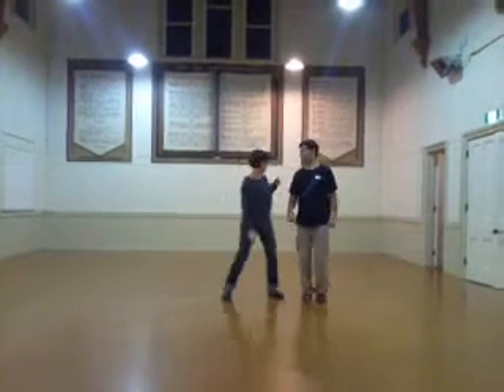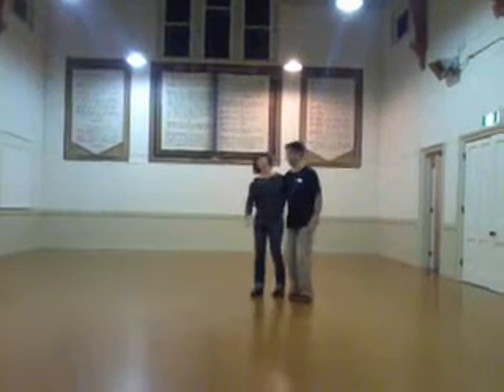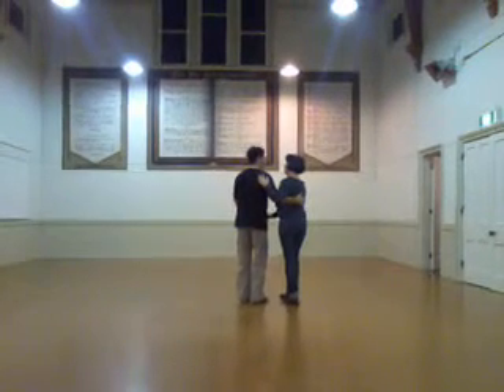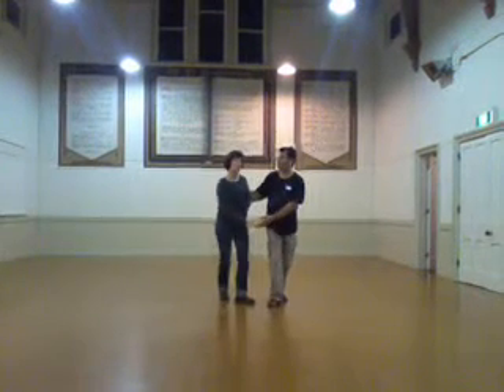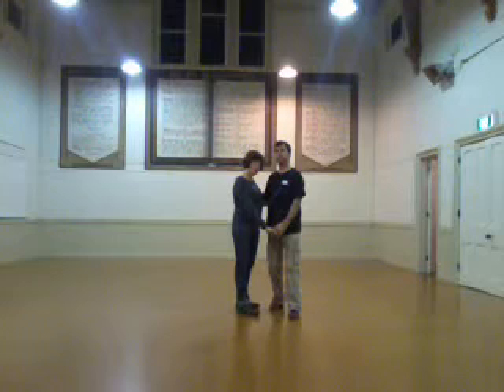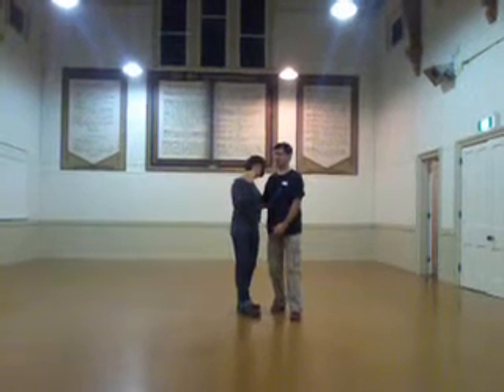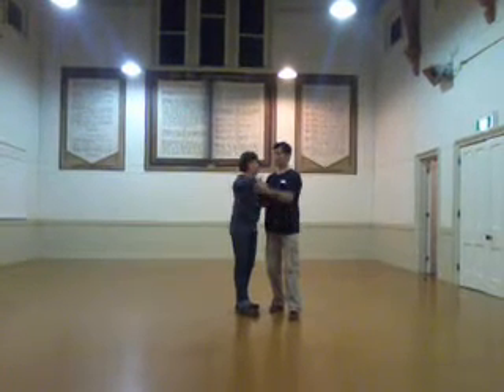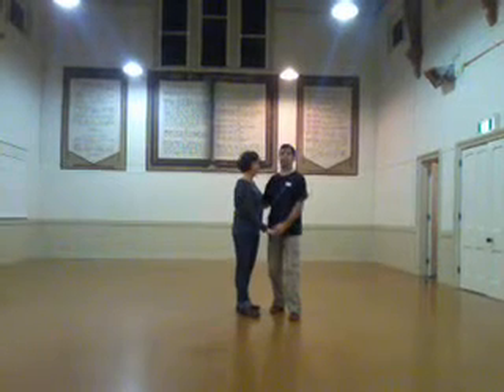Intermediate Swing Dance Lesson (Lindy Hop) Mt Eden 18 August 2014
Class recap with Lotus and Barry
Week 1 of 4
Int. A – 6 & 8 Count Variations